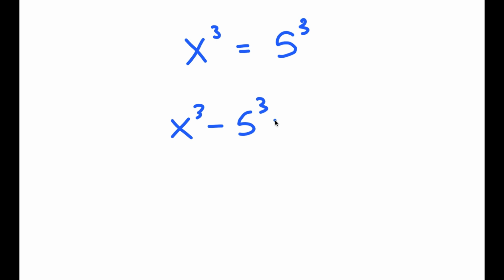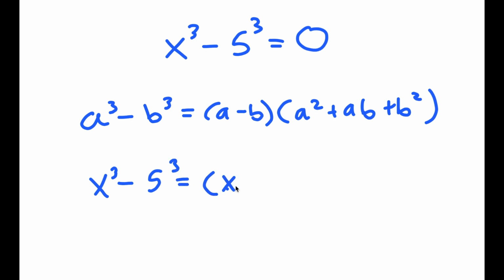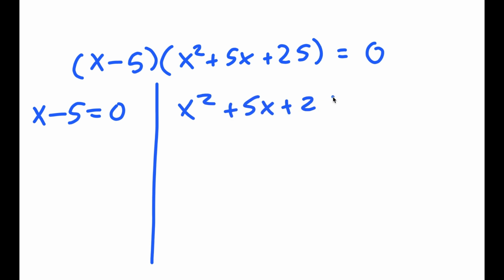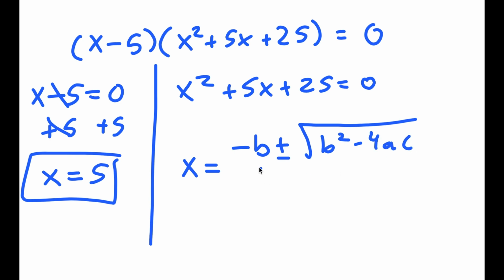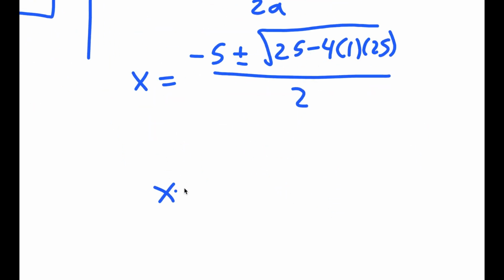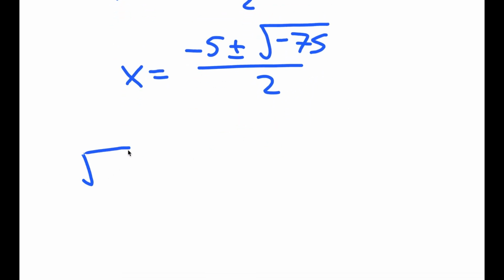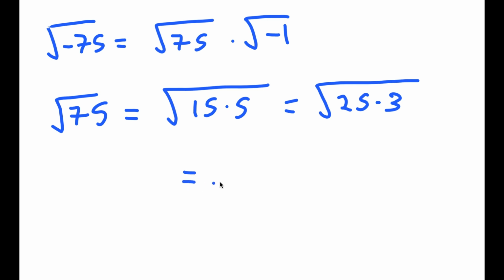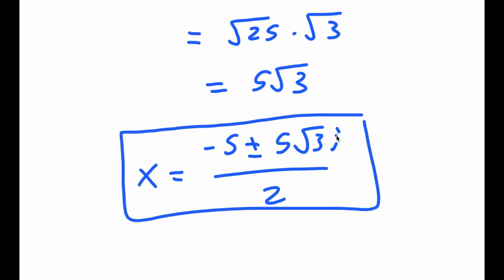A Challenging Exponential Equation